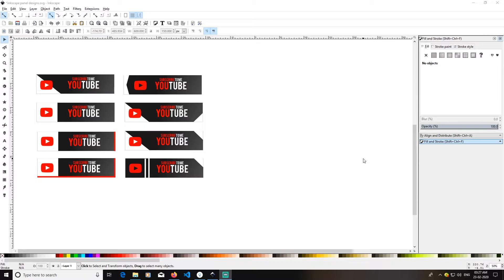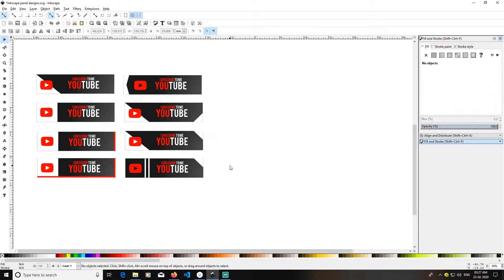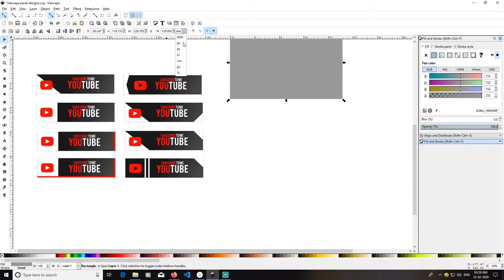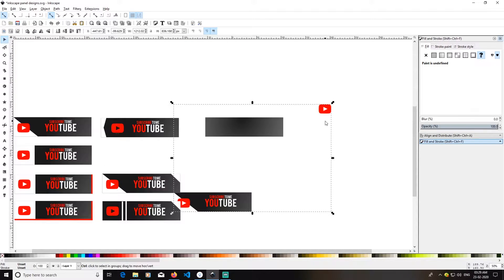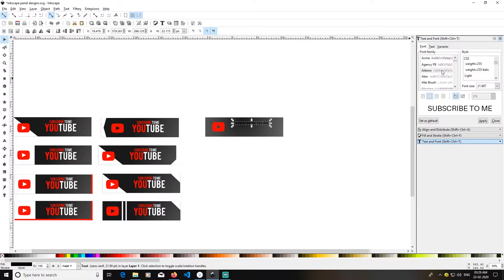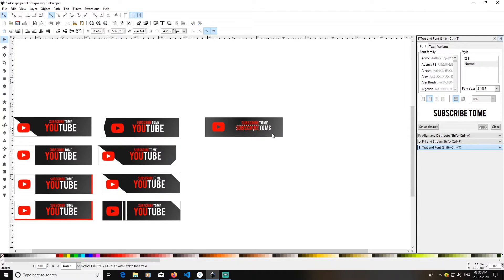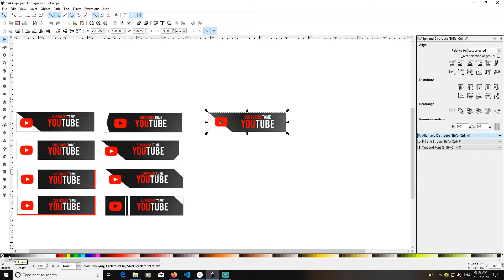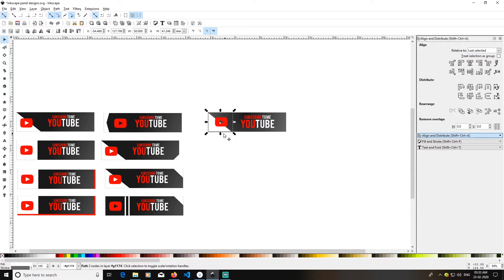Inkscape Tutorial : Simple Stream Panels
Hey, guys in this video I am gonna teach you about how to brand your stream and create a starting soon starting screen using Inkscape. you would have watched numerous tutorials on the same thing being done in photoshop lets do this in Inkscape. Inkscape is a professional vector graphics editor for Linux, Windows and macOS and a popular alternative to Adobe Illustrator, Corel Draw. It's free and open-source and really powerfull with an easy to use user interface, good features extremely helpful community. What sets Inkscape apart is its use of Scalable Vector Graphics (SVG), an open XML-based W3C standard, as the native format. It can be used to create or edit vector graphics such as illustrations, diagrams, line arts, charts, logos and complex paintings.
As a streamer, you need to have good branding and buying adobe products which are costly can't be a good recommendation as you can get the same results in free alternatives. The video shows how can you create some easy and simple panels in inkscape you can used the things learned in this video to create something updated.
liked my Inkscape icons those were made by logos by nick here is the link to the article